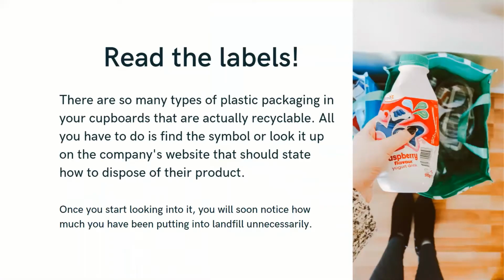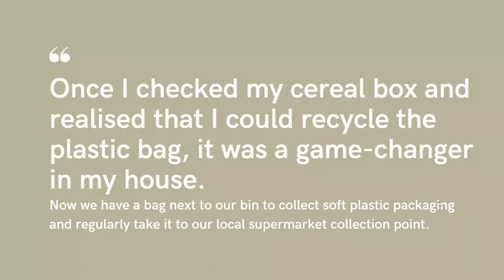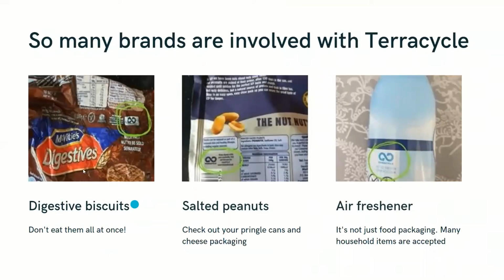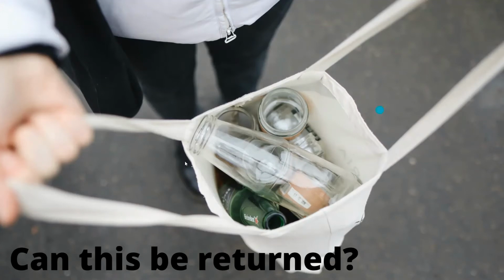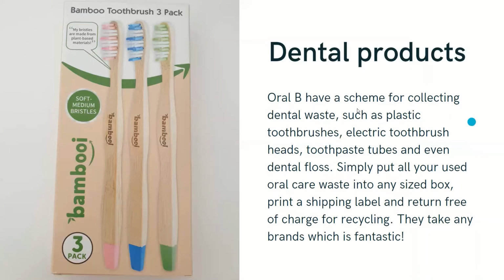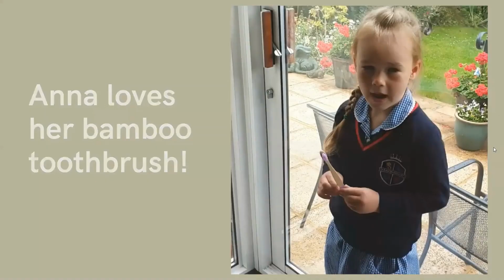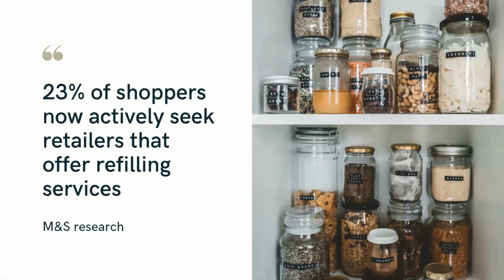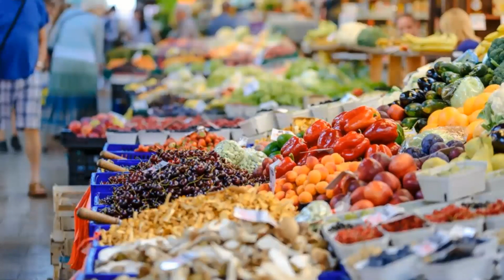Andrea Hooper - Recycling Tips - CSR - Wilder Coe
Meet Andrea Hooper. Credit Manager, CSR committee member and our very own Captain Planet.

Andrea shared her passion for sustainable living, suggests easy ways to introduce recycling into our daily lives and her favourite recycling schemes.

Check out her talk. Do you have any top tips that you could add?